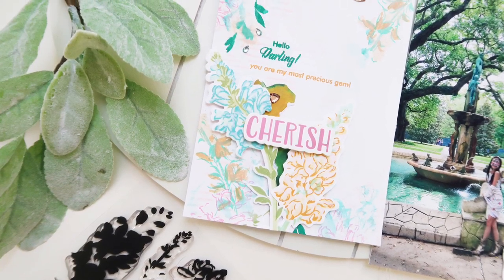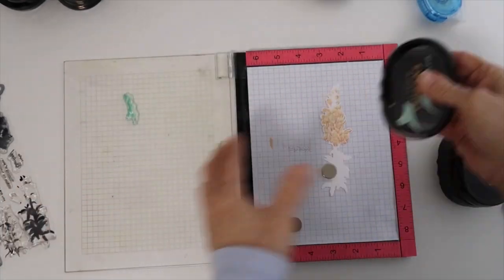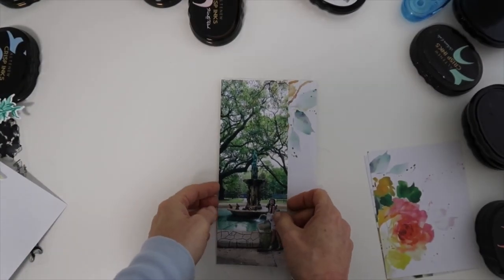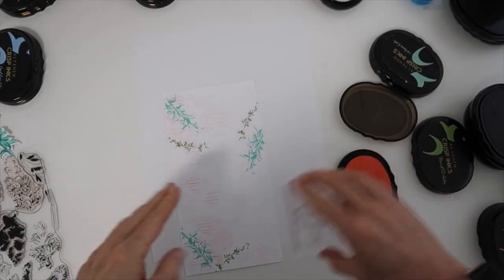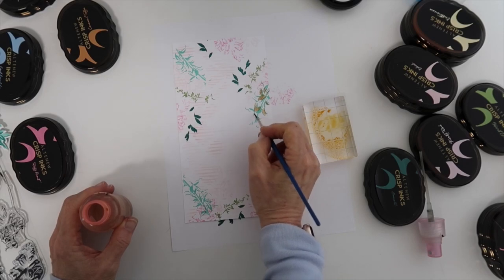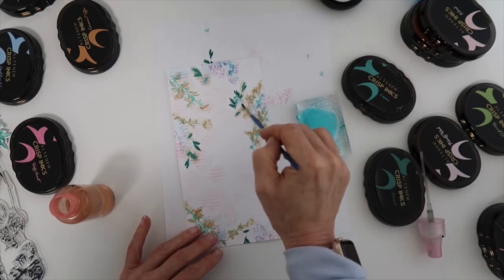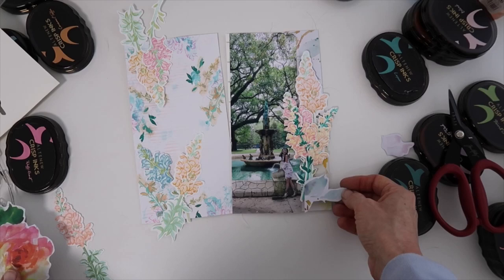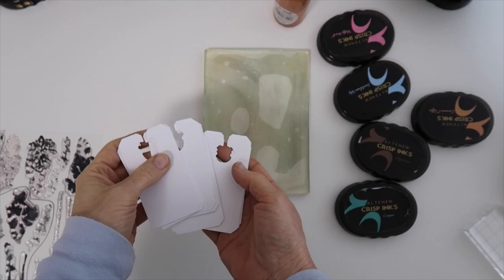Altenew BAF Snapdragon | Traveler's Notebook and Tags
Welcome to the Altenew Build-A-Flower Blop Hop introducing their new Snapdragon stamp set!  In this video, I create a Travelers Notebook spread in a pre-made Travelers Notebook and several tags with the stamp set and the coordinating dies.  This video is a little longer than most of my videos.  I show how I stamped the layers and show how I created a watercolor background with the set.